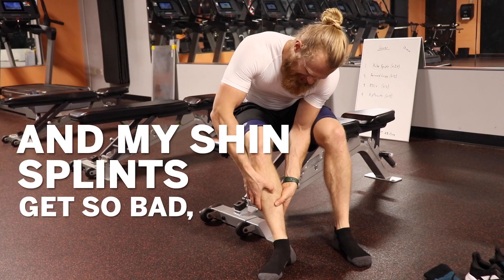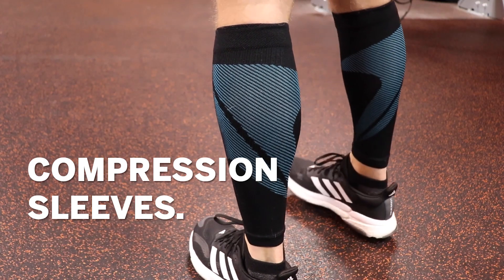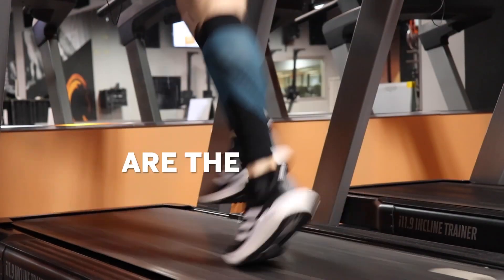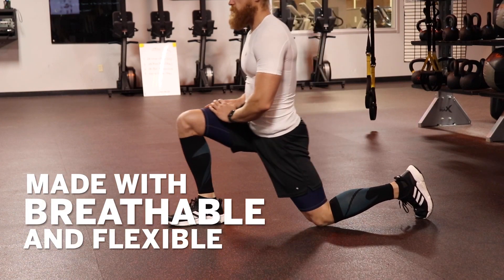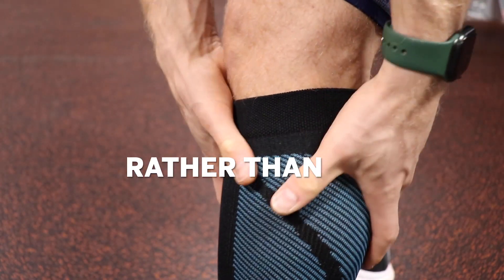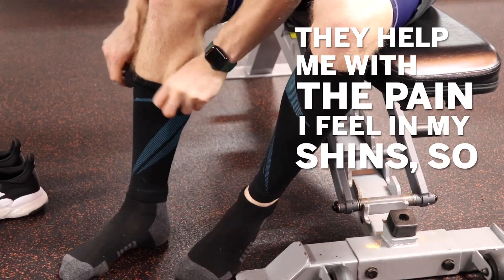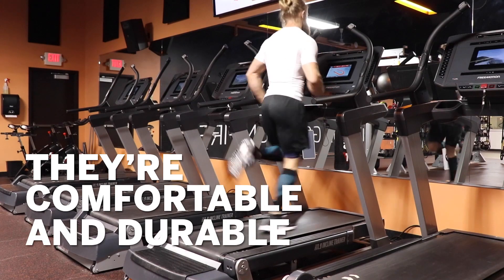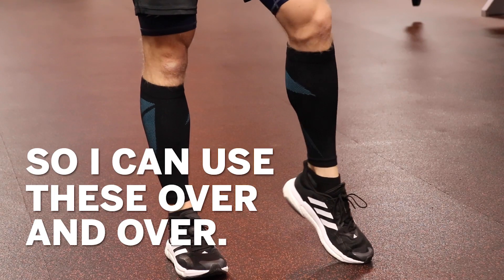Top-Notch Compression Calf Sleeves: Unbeatable Relief for Shin Splints!